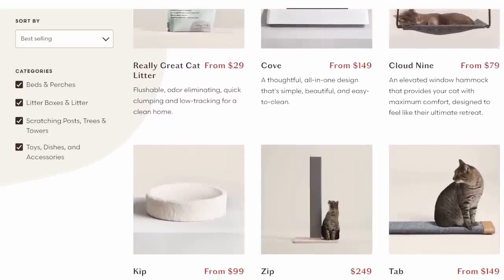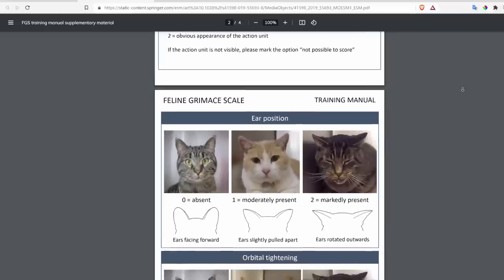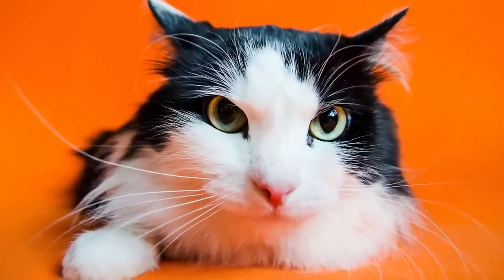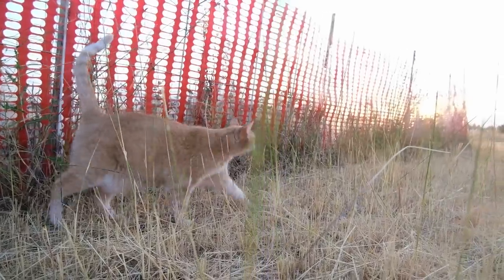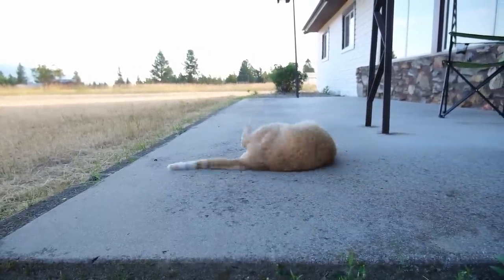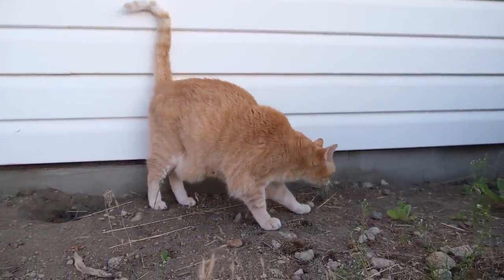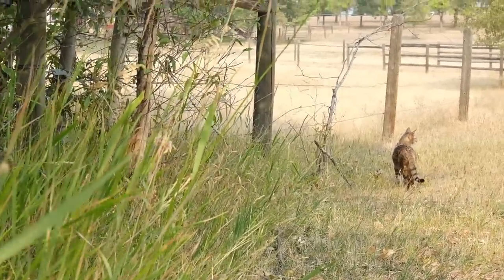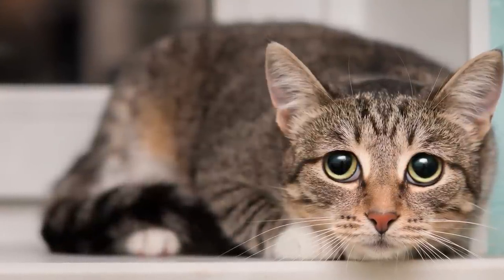Cat Body Language Guide: What is Your Cat Telling You?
Wondering what your cat's body language is telling you? Watch this video to find out what your cat is telling you using their facial expressions, body posture, and tail position.

Video Navigation:
0:00 Introduction
0:17 Sponsor Shoutout
0:51 Facial Expressions
3:03 Body Posture
4:44 Tail Positions
7:13 Summary
8:01 Conclusion